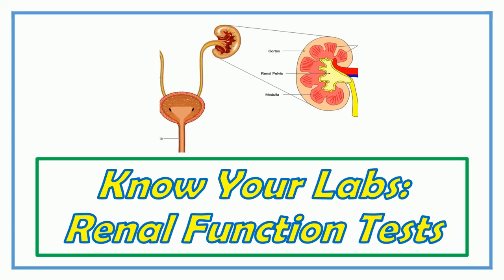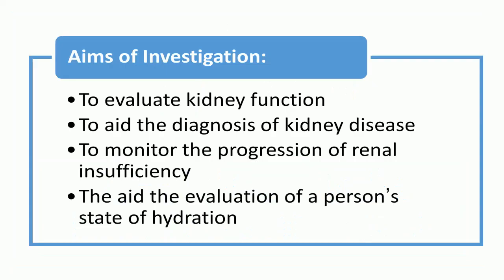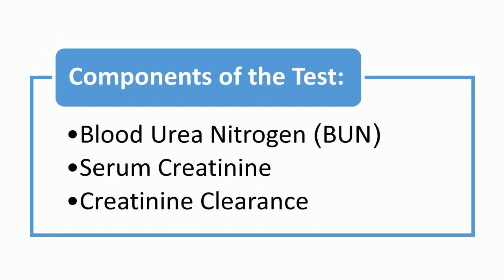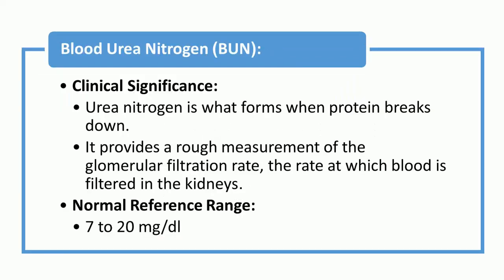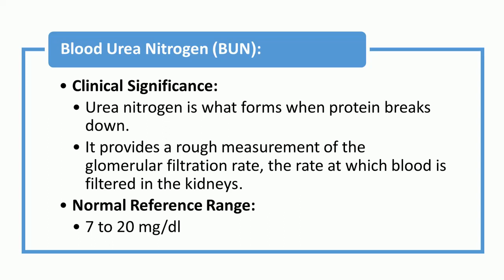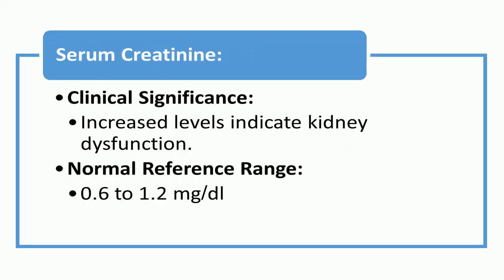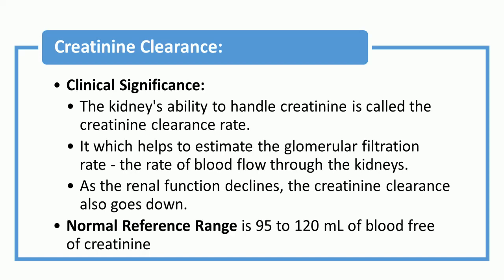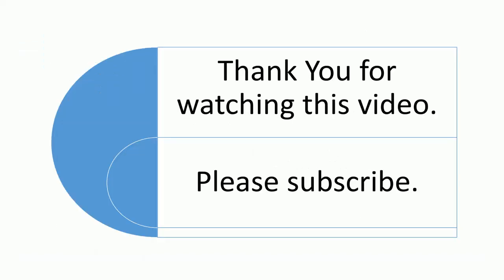Renal function tests (RFT): blood urea nitrogen (BUN), creatinine and creatinine clearance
This video contain information of Renal Function Tests (RFT)/ Kidney Function Teats: Blood Urea Nitrogen (BUN), Creatinine and Creatinine Clearance.